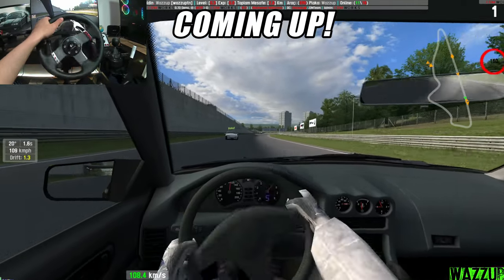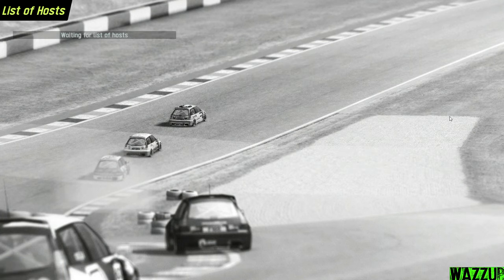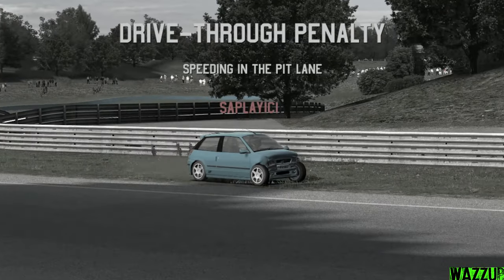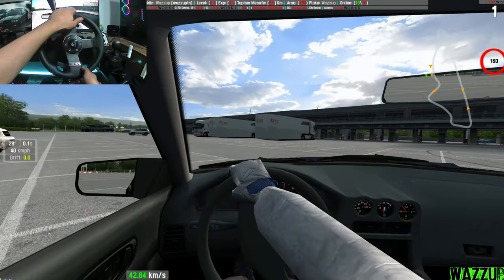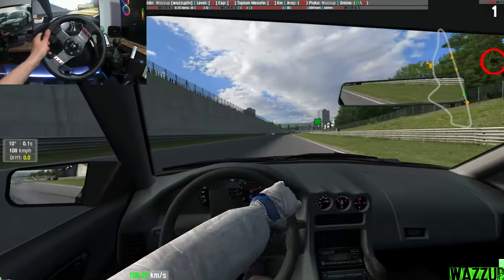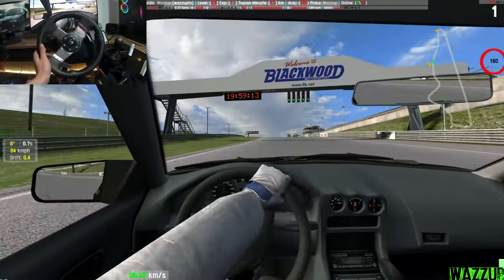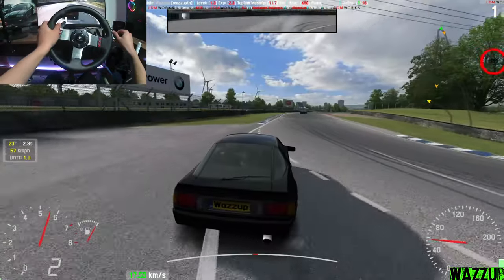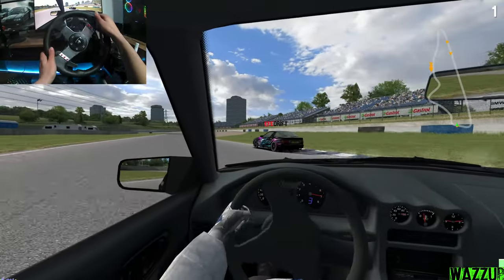BEST FREE Drift Game With Steering Wheel!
- Phonk Music by  @elxmento_str
- ＣＥＮＴＵＲＹ - Chill Mellow Hip Hop Instrumental  Trap Beat 2020 (Prod. Chuki Beats)
- ＴＩＭＥＳ - Mellow Chill Hip Hop Instrumental 2020 (Prod. Chuki Beats)
- EVVORTEX - C0RRUPTED

💻My PC💻
⚠️PC Case: Xigmatek OVERTAKE
⚠️PSU: Xigmatek HYDRA 750W
⚠️Mother Board: GIGABYTE H510M S2H
️⚠️Processor: I5 10400F
⚠️RAM: 2 x 16GB RAM DDR4 3600Mhz
⚠️Graphic card: PALIT RTX 3070 TI GamingPro 8GB
⚠️HDD: 1TB
⚠️SSD SATA: TeamGroup 240GB
⚠️SSD NVME: MSI SPATIUM M480 1TB

⚠️Logitech G27
⚠️Homemade Handbrake